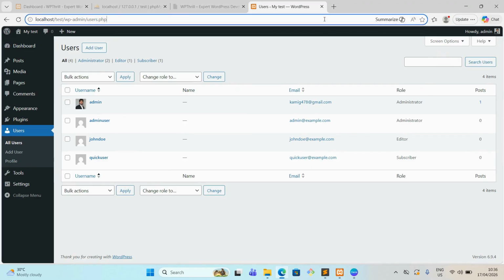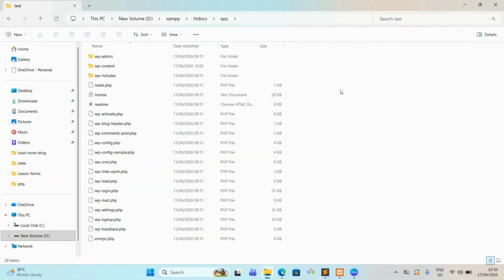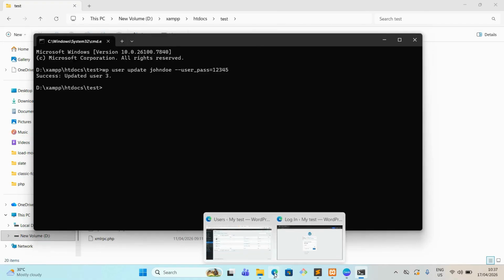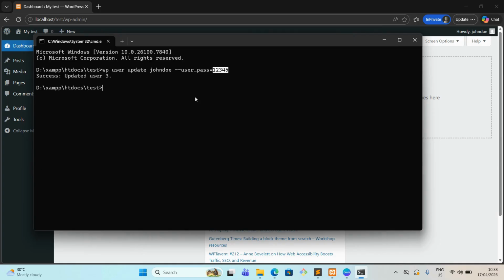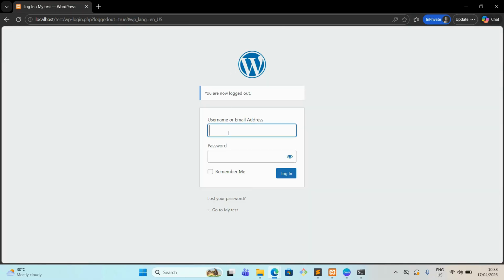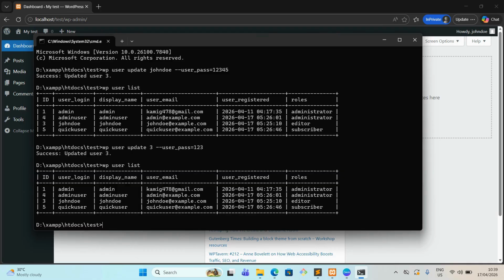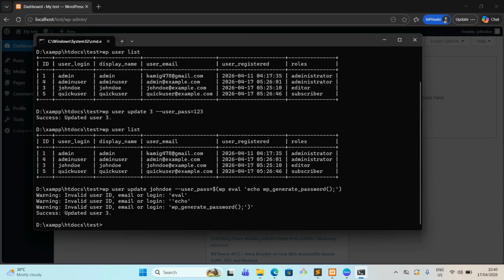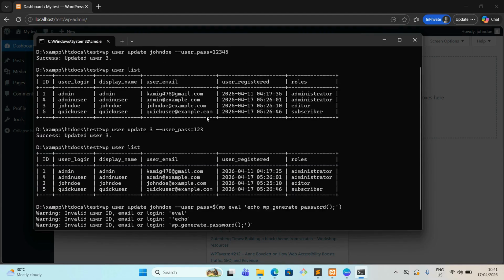How To Reset WordPress Password via WP-CLI (No Email Needed!)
Reset any WordPress password instantly using WP-CLI — no email required.

In this video, you’ll learn how to change user passwords directly from the terminal using WP-CLI. Perfect when password reset emails fail or you need quick access without using the dashboard.

🔥 What you’ll learn:

Reset a WordPress user password in one command
Use username or user ID
Generate strong passwords automatically
Verify user details before updating
Bulk reset passwords for multiple users

⚡ Commands used in this video:

Reset password (basic):
wp user update johndoe --user_pass=newpassword123

Using user ID:
wp user update 5 --user_pass=newpassword123

Auto-generate strong password:
wp user update johndoe --user_pass=$(wp eval 'echo wp_generate_password();')

Get user details:
wp user get johndoe

Bulk reset passwords:
wp user list --role=subscriber --field=ID | xargs -I % wp user update % --user_pass=123456

📌 Requirements:

WordPress installed
WP-CLI installed
SSH/terminal access

⚠️ Important:
Always use strong passwords on live sites, especially for administrator accounts.

💡 Why use WP-CLI?
WP-CLI gives you direct control over WordPress, allowing you to fix login issues instantly without relying on email or the dashboard.

👉 How To Manage WordPress Users via WP-CLI
👉 How To Change WordPress User Roles via WP-CLI
👉 How To Create WordPress Users Using WP-CLI